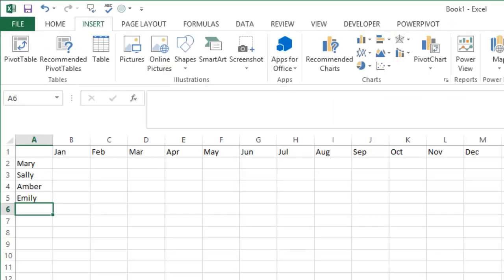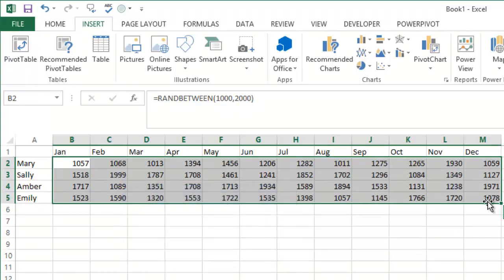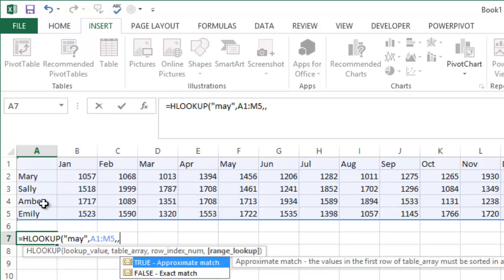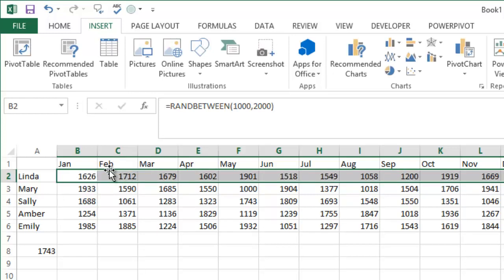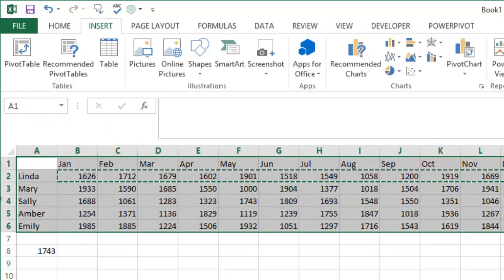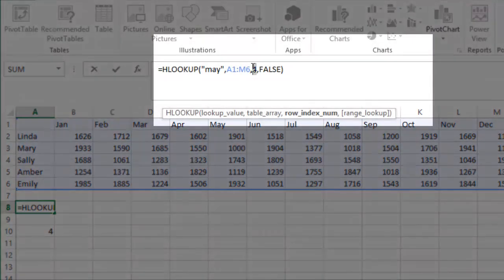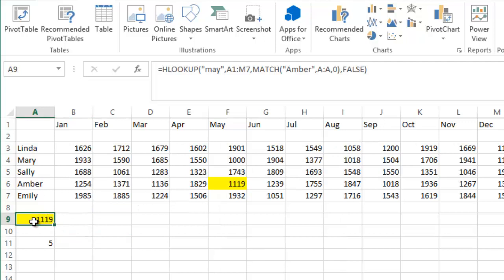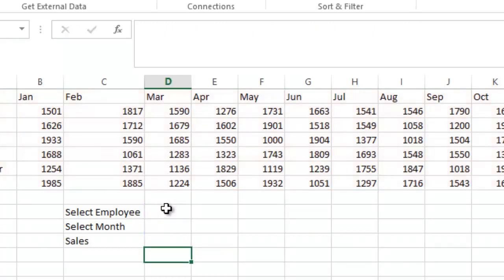Dynamic HLookup in Excel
and get a FREE course - Basic Excel for Basic Bookkeeping

Dynamic VLOOKUP & HLOOKUP

Many of us are familiar with the VLOOKUP function. The VLOOKUP and HLOOKUP formula in Excel allow you look up a value in one column or row and return a corresponding value from a different column or row.  VLOOKUP is a vertical lookup and HLOOKUP is a horizontal lookup.  We are going to focus on the HLOOKUP function

The syntax for HLOOKUP
HLOOKUP (value that is being looked for, lookup table name or range, number of the rows in the table containing the relevant data you wish to return, true or false)

Setting up the data
Let's set up some data to work from.

1)   Leave Cell A1 Blank

2)  In Cells B1 to M1, enter the months Jan to Dec, one month in each cell

3)   In Cells A2 to A5, enter the names Mary, Sally, Amber, Emily

4)   Highlight cells B2:M5 and enter the formula =RANDBETWEEN(500,1000)

5)  Press Ctrl and Enter to populate all the cells

Efficiency tricks when entering formula
Highlighting all the cells and entering the formula to one cells and pressing Ctrl and Enter to populate all the cells is a time saving or efficiency trick that is over looked by many(as we did in step 4 about).  Getting use to entering formula with this and other efficiency tricks will save you a heap of time in the long run.

RANDBETWEEN
RANDBETWEEN looks for a bottom and top value.  If you cannot guess what it does, let me tell you.  It will pull random numbers between the bottom and top values. It is an excellent function in MS Excel to give you some sample data.

 However you will have different values in the cells as you have used the RANDBETWEEN function

HLOOKUP
We are going to now use the HLOOKUP function to return the value of Ambers Sales for May.

Let's go back to the syntax:  HLOOKUP (value that is being looked for, lookup table name or range, number of the rows in the table containing the relevant data you wish to return, true or false)

First we want the value that is being looked for, going horizontal across the columns.  May is text so is placed between "".  The formula now looks like =HLOOKUP("May",

Second we want the lookup table name or range.  For this I want you to highlight columns A to M.  By highlighting the entire columns insures that if you add rows to the data they are included in the formula. The formula now looks like =HLOOKUP("May",A:M,

 Now we need to state the number of rows down we want to pull the data from. Amber is the 4th row down.  And finally the formula requires you to define if you want an exact match or an approx. match.  Select true for an exact match.  The formula now looks like =HLOOKUP("May",A:M,4,FALSE)
 So what will happen is Excel will start in cell A1, as this is the beginning of the table selected and will move across the columns horizontally until it finds May. It will then count down 4 rows and return the value.
 But let's throw in a curve ball.  Let's say you get a new employee and they have been inserted to the list.  We will name this employee Linda.  Linda has been placed in the list above Mary, which means that Mary is no longer in cell A2, but A3 and Amber is now in cell A5 instead of A4.  The HLOOKUP formula now needs to be changed because it is not returning Ambers Sales but Sally's.  This is because Sally has now moved down to row 4.
 We will now update the Data Table. Select row 2, right click and select Insert.  This will now insert a row by moving all other rows down one.  In cell A2 enter Linda.  As with entering the data above, in cells A3:M3 use the RANDBETWEEN function and efficient formula entering to populate the cells.
Now go to your HLOOKUP formula and activate the cell by pressing F2.  This brings the cell into edit more.  You can now change the 4 to 5 and leave the reminder of the formula the same.  The formula should now look like =HLOOKUP("May",A:M,5,FALSE) Figure 3
 But this is not dynamic, I hear you say!  Well you are correct.  This is a manual way of changing the formula.  To make the HLOOKUP or even the VLOOKUP dynamic we will need to combine it with another function.  Welcome to the MATCH Function.
MATCH
 The Match function returns a relative position in a list.  From the data we set up, if we were to highlight cells A1 to M1 we can see that cell A1 is blank, but this is position 1, cell B2 is position 2, and it is relative to the selected cells.